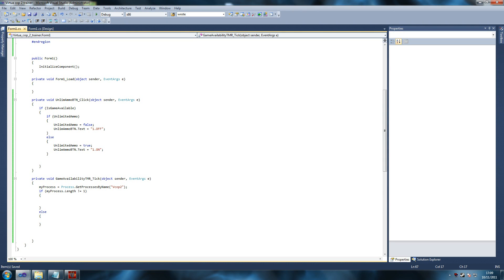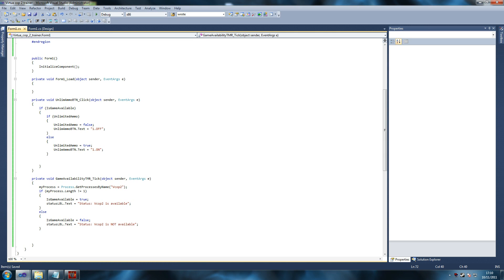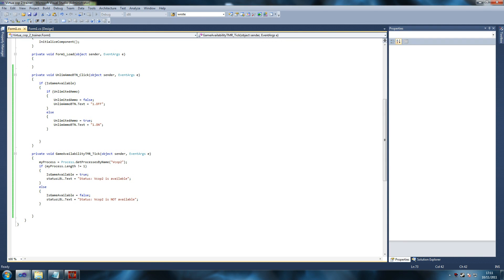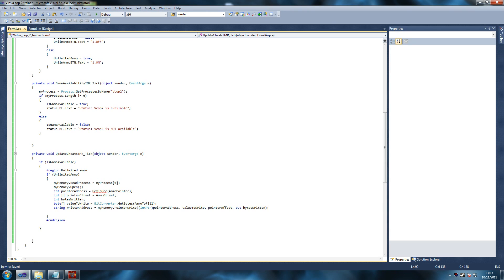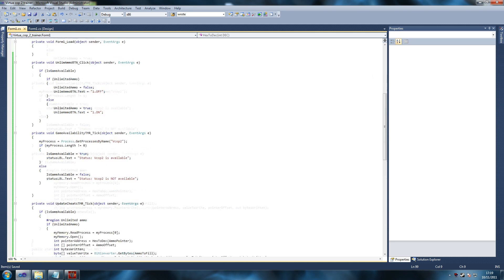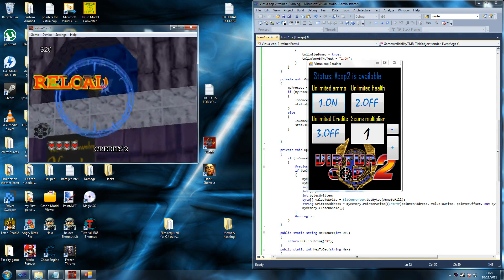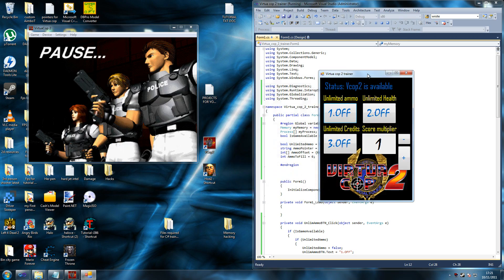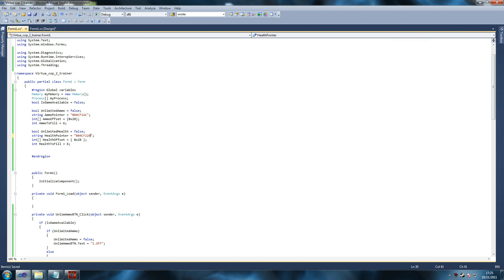How to Make a TRAINER C# TUTORIAL 4/6 HD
So heres my latest tutorial, it is fairly long but as usual it gives you all the information required for completing a game trainer from scratch.